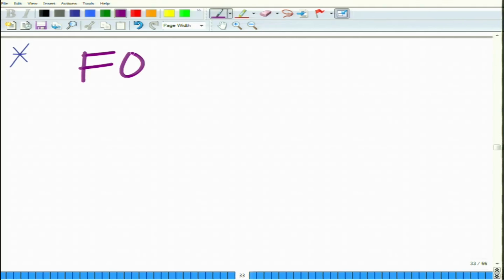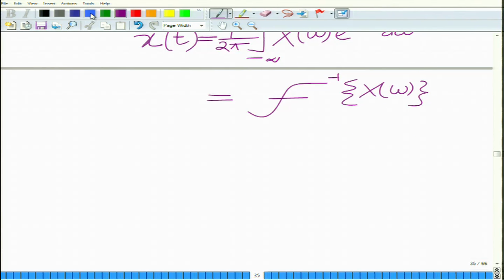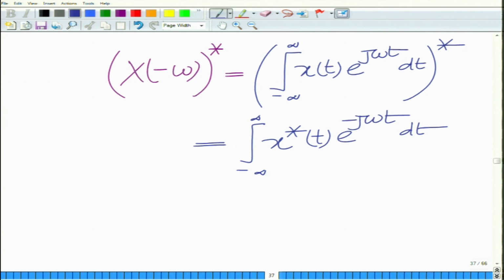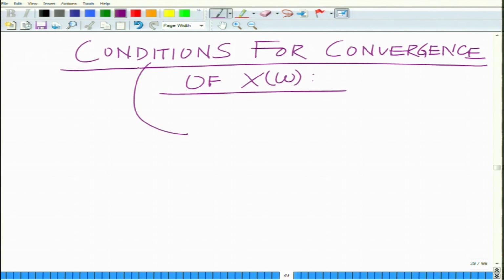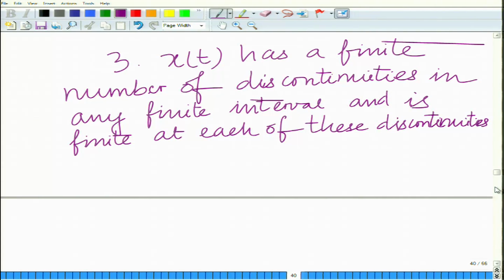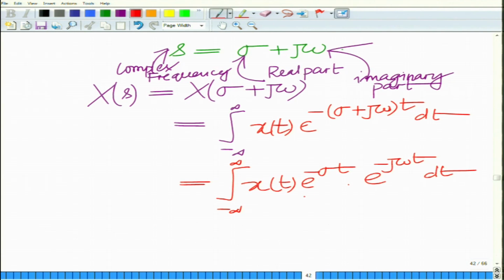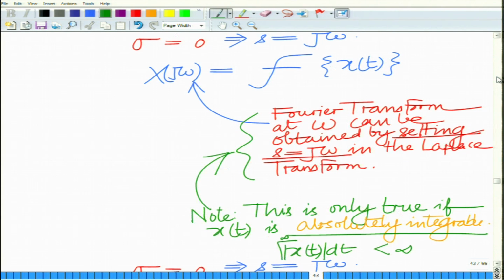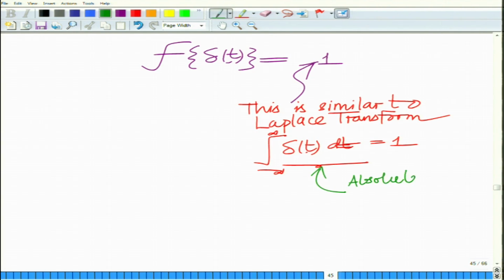Fourier Transform (FT) Introduction